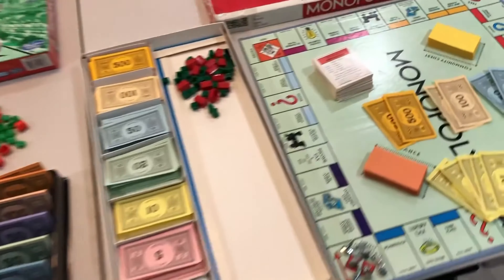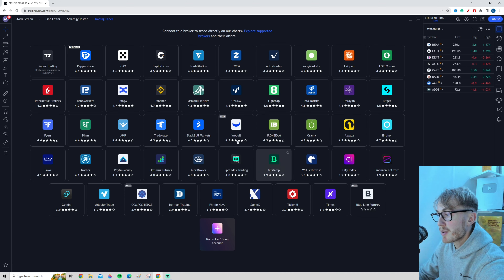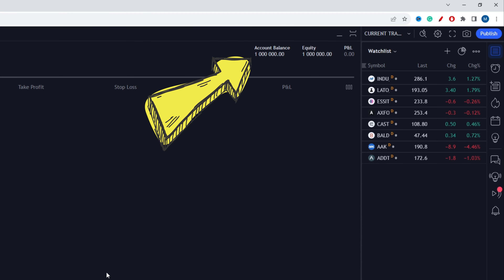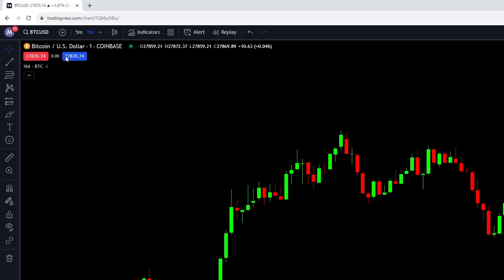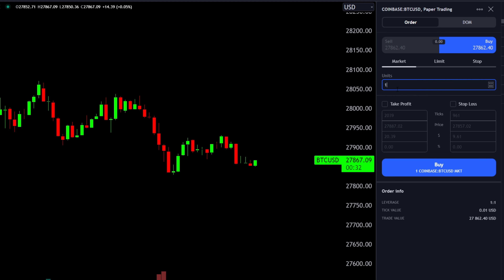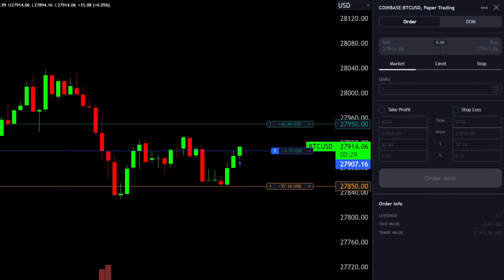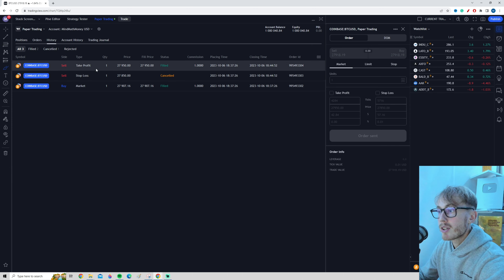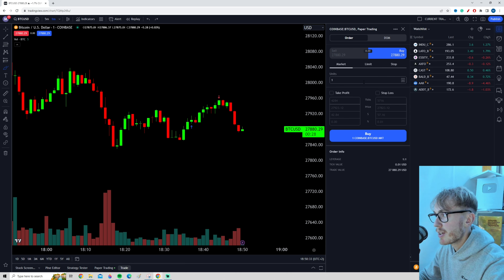TradingView Paper Trading Tutorial (2025) 💸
Welcome to the comprehensive TradingView Paper Trading Tutorial, your stepping stone into the world of risk-free trading on one of the most popular platforms, TradingView. Navigating through TradingView paper trading can be a breeze even for beginners, and this guide is designed to be your ally on this journey. Whether you're delving into tradingview paper trading crypto or engaging in paper trading tradingview forex, this TradingView tutorial provides a solid foundation and step-by-step guidance for all levels of traders.

Embark on an insightful exploration of paper trading on TradingView with us, as we unveil key features, tools, and tradingview paper trading strategy insights that will enable you to refine and practice your trading approaches without any financial risk. From initiating your first paper trade setup to experimenting with live trading demos, this TradingView paper trading tutorial aims to enhance your trading proficiency and confidence in a secure virtual environment.